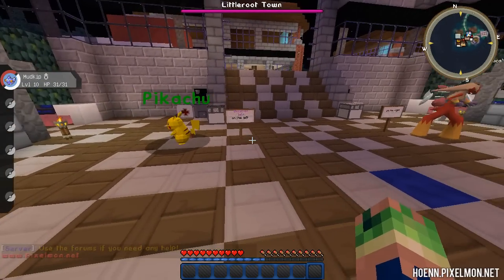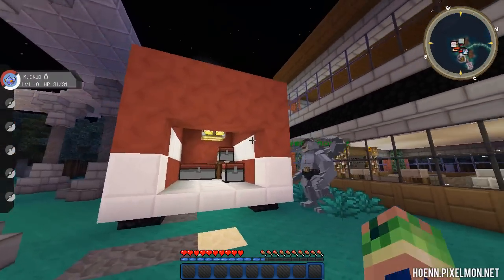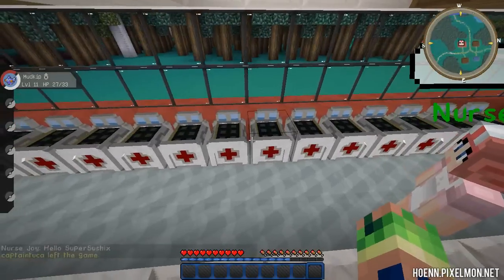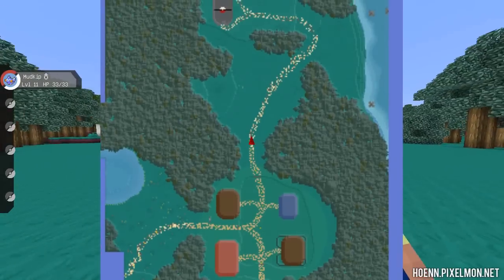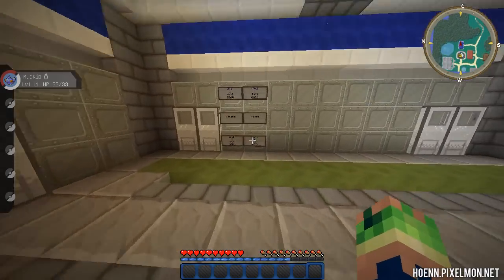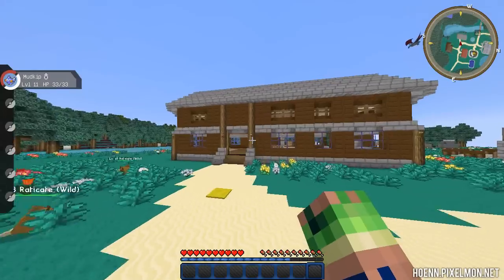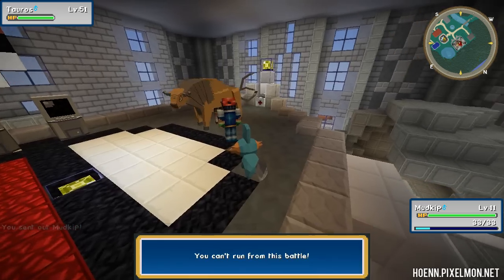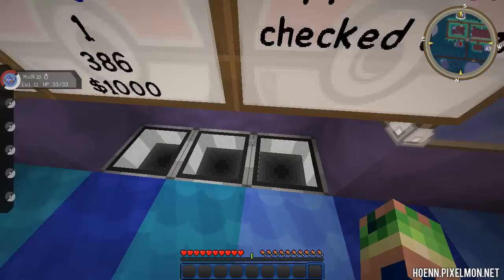Pixelmon Hoenn Server: Episode 1 - Server Tour!! ("Public Pixelmon Server")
PERSONAL YOUTUBE ► Server IP: hoenn.pixelmon.net:25565
★ Series Description ★
Join me on my public Pixelmon server, a massive replica of the 3rd generation region, Hoenn! In this series we will be exploring the map, battling other members on the server, training our pokemon and much much more! Come on down to the server and catch em all!